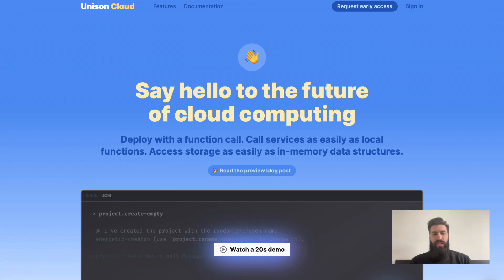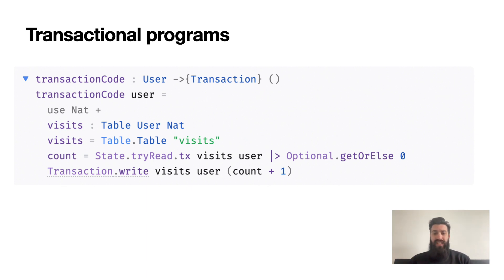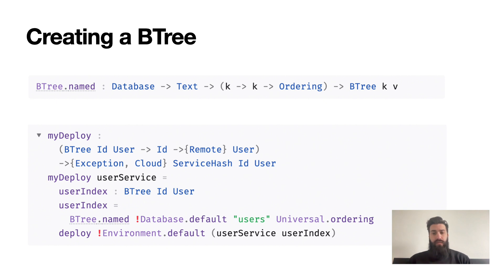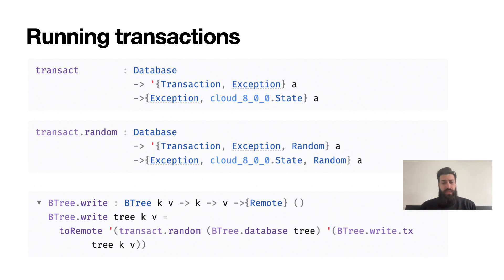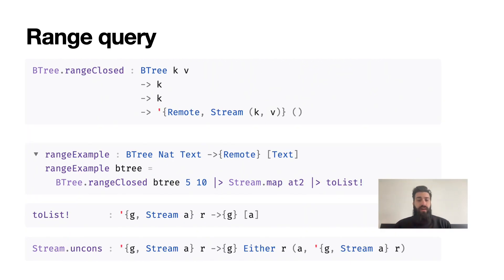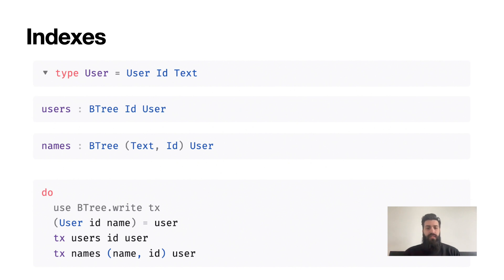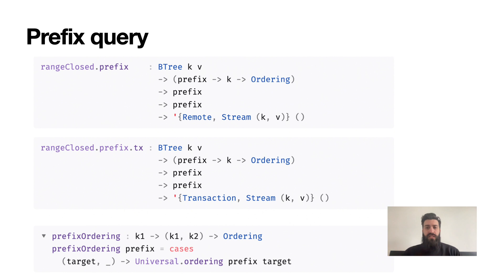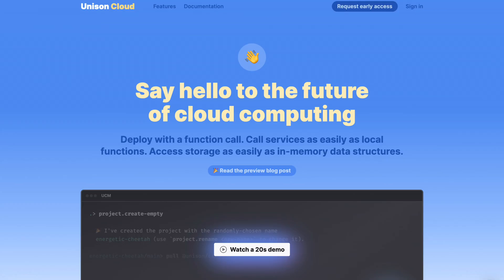Unison Cloud Storage and OrderedTables (BTrees)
The Unison Cloud Storage lets you persist Unison types without any serialization, and can operate on them transactionally with simple functions. Let's explore it by talking about the BTree type, now called OrderedTable. OrderedTables are a flexible index abstraction that can model a variety of queries.